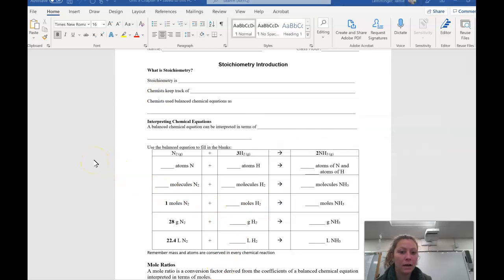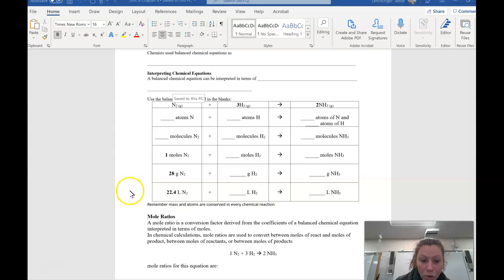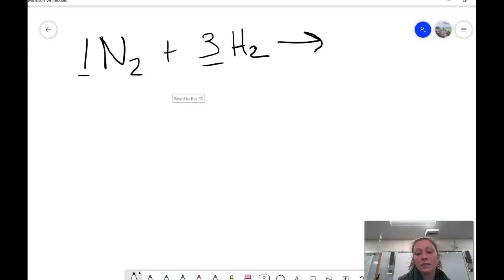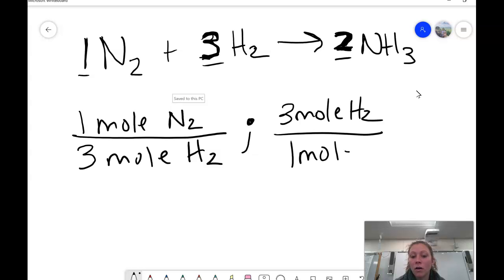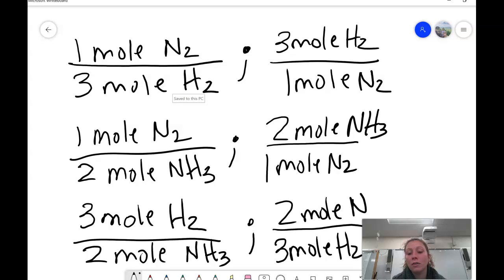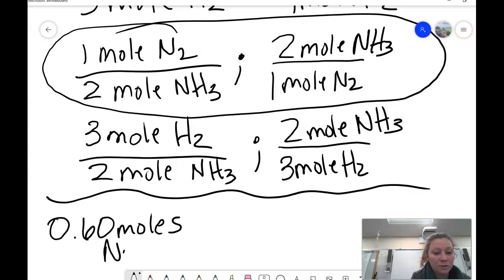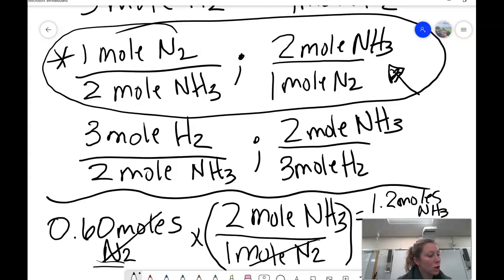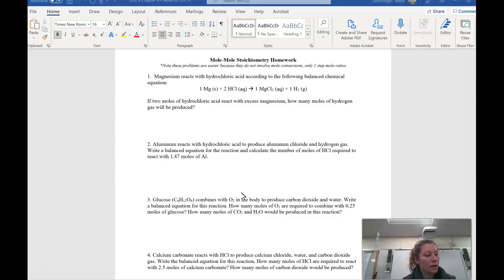Mole Ratio intro video